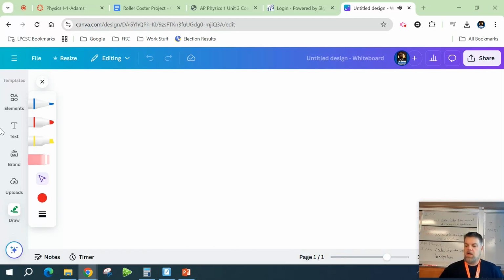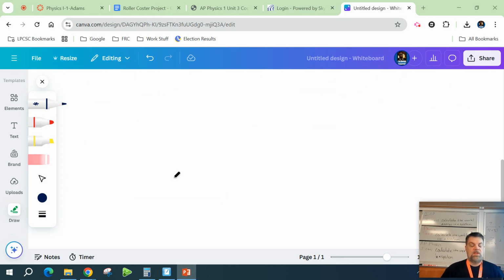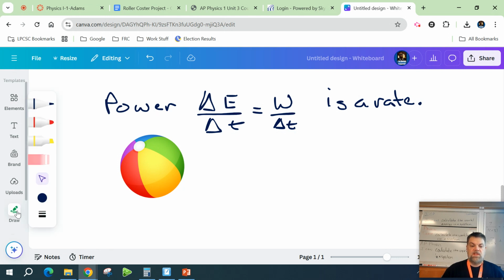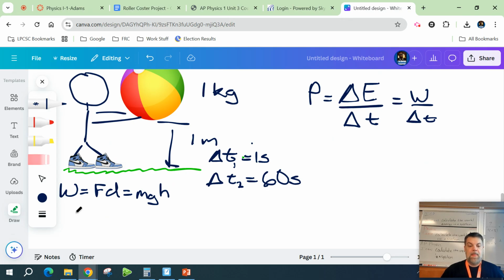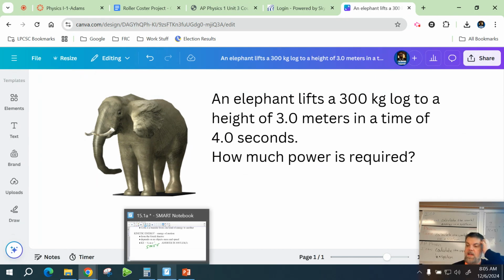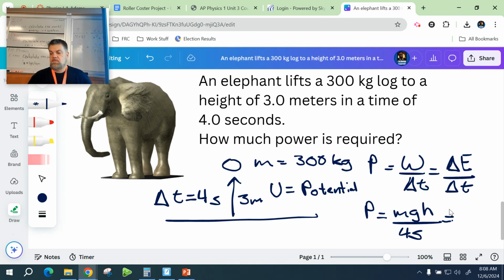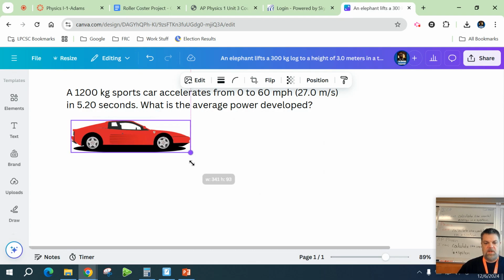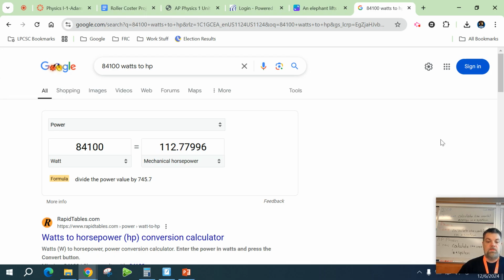Physics - Work Energy and Power Notes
Tom Adams explains that power is the rate of work done over time, or the energy over time.